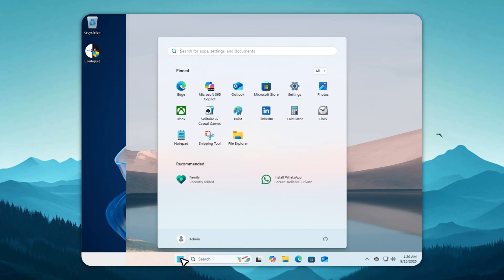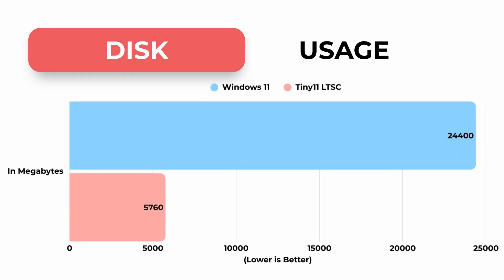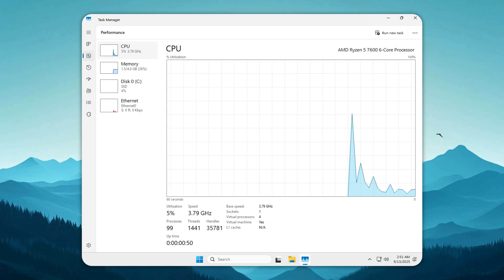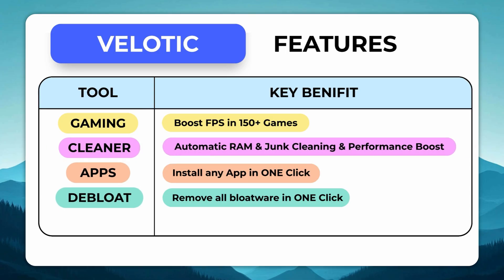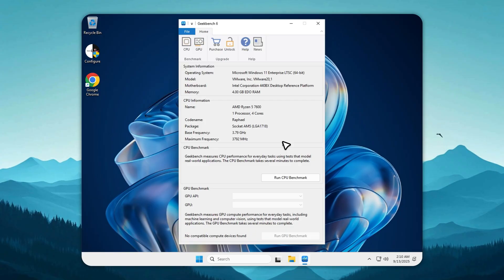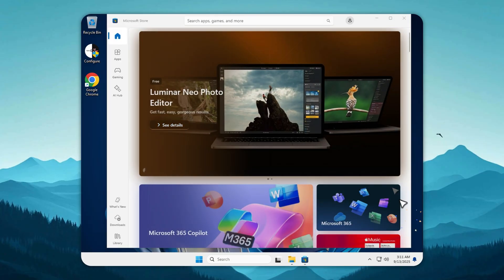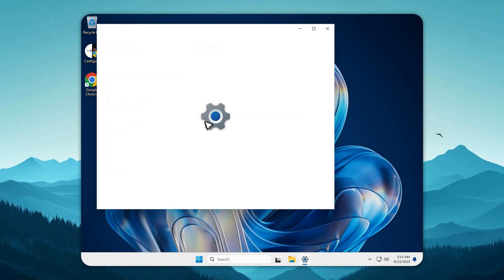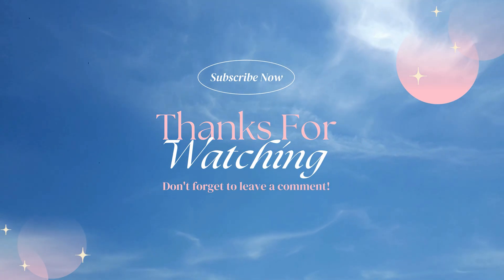Tiny 11 LTSC V3 – Lightning Fast & Supported Until 2032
⚠️Always use Genuine Windows Key⚠️

Tiny 11 LTSC V3 is built for users who want a clean, lightweight, and reliable Windows 11 experience, with long term support.

🛠 Velotic – All-in-One PC Optimizer

Instant Benefits:

- 🗂️ Free up to 70% of disk space safely
- ⚡ Instant FPS boost for smoother gaming
- 🧼 Remove bloat and unwanted apps in one click
- ⏱️ Save hours with automated app and driver installs
- 🧹 Auto-clean junk files every startup

Velotic replaces hours of manual tweaks with one click, giving you more time to enjoy your PC.

Why premium users choose Custom Tiny 11:

- Fully preconfigured with your apps and games
- Personalized themes and layouts ready at install
- Optimized for your hardware and workflow
- Clean, fast, and secure builds, ready immediately

Stop wasting time tweaking Windows. Get a ready-to-use Tiny 11 built specifically for you. Focus on work, gaming, or creative projects instantly.

Benchmarks shown in this video →